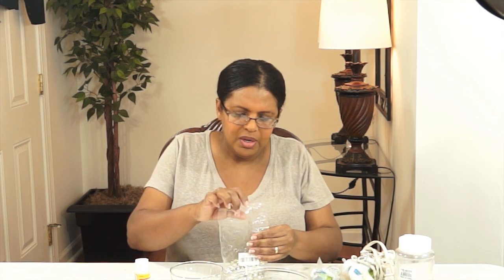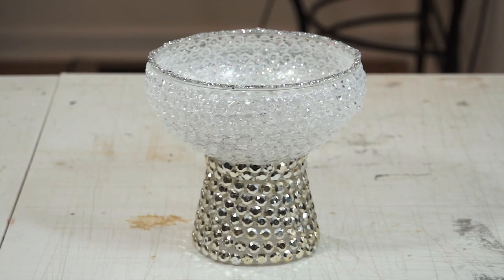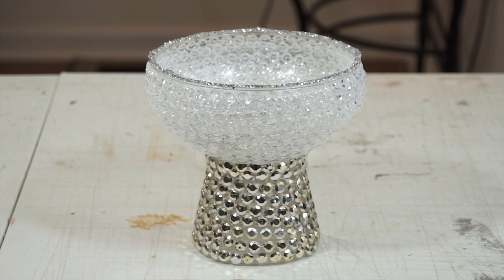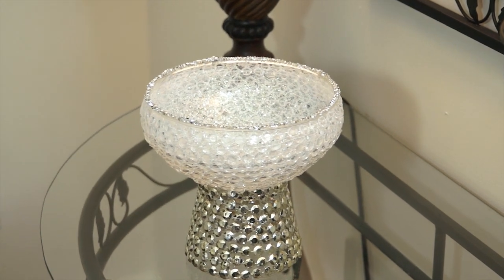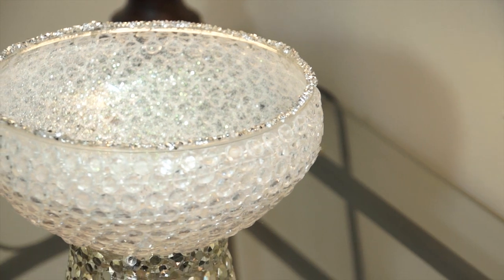Dollar Tree DIY Elegant Metallic Gold And Crystal Decorative Bowl DIY High End Home Decor Ideas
I Am Sharing Dollar Tree DIY Elegant Metallic Gold And Crystal Decorative Bowl DIY High End Home Decor Ideas
This Dollar Tree DIY Elegant Metallic Gold And Crystal Decorative Bowl Is Versatile And Perfect For Any Room Or Decor Style.

*ITEMS USED
***Silver Diamond Chain***Efavormart

1 Plastic Bowl - Dollar Tree
1 Small Vase - Dollar Tree
Locacrystal Rhinestone Ribbon - Amazon

*HOME DECOR LINKS:
Tea Lights -

Have Fun!